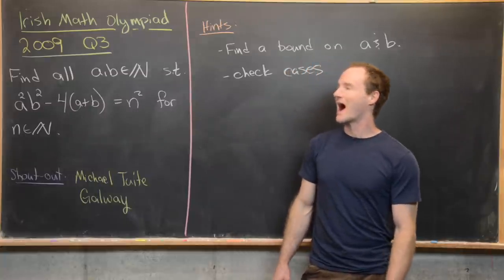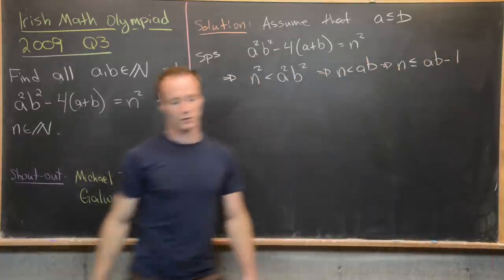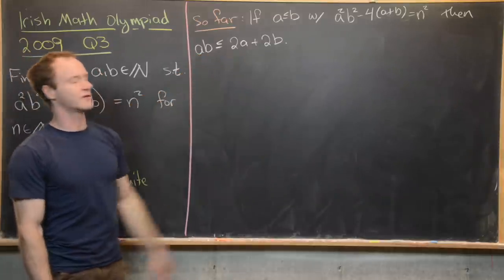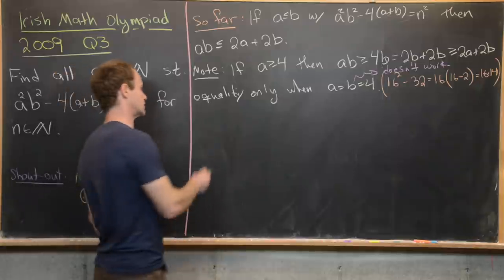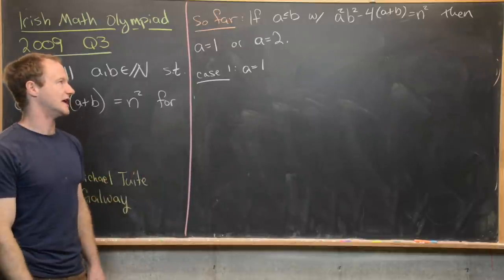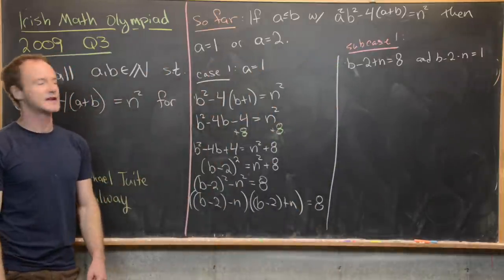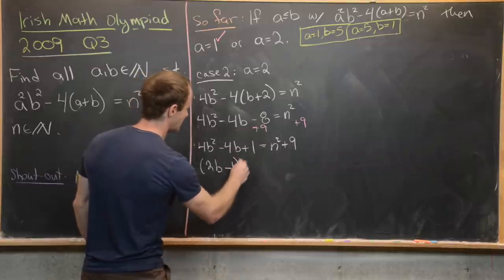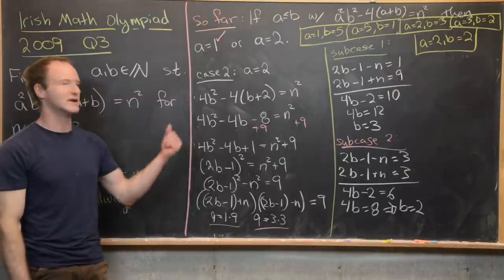Irish Math Olympiad | 2009 Question 3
We solve a nice number theory problem involving perfect squares from the 2009 Irish Mathematical Olympiad.

Differential Forms: